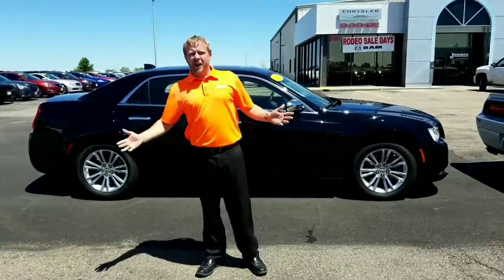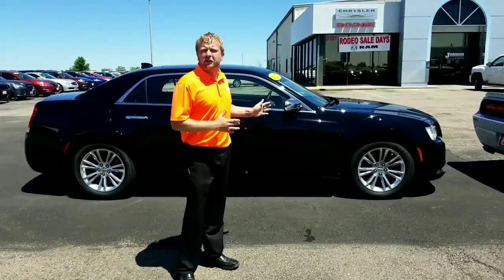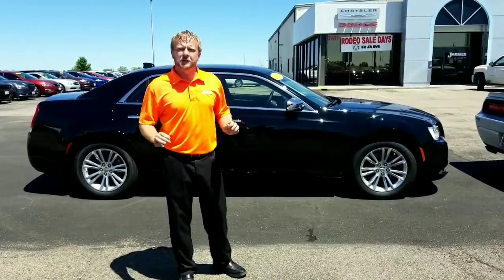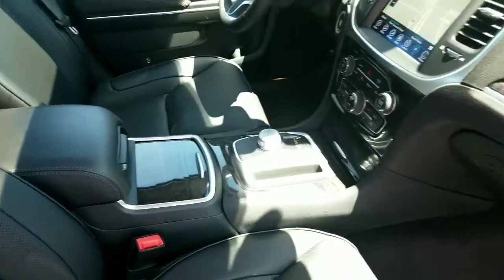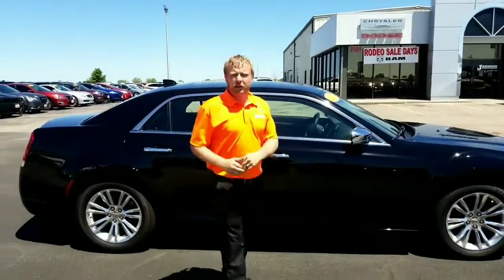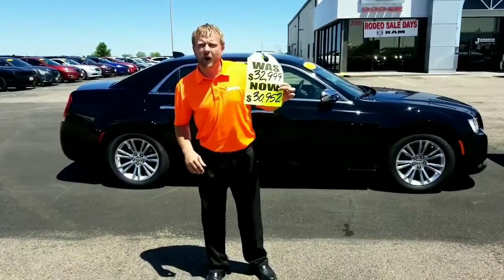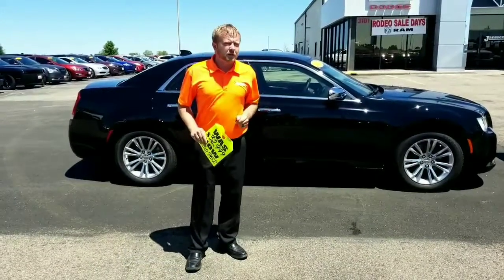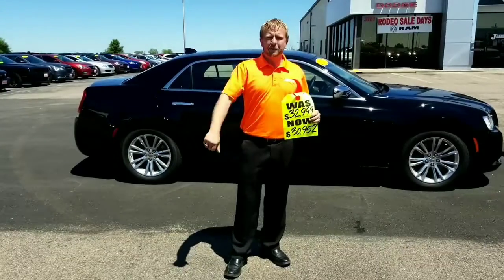DAN'S DEAL OF THE DAY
DAN'S DEAL OF THE DAY: 2017 Chrysler 300C